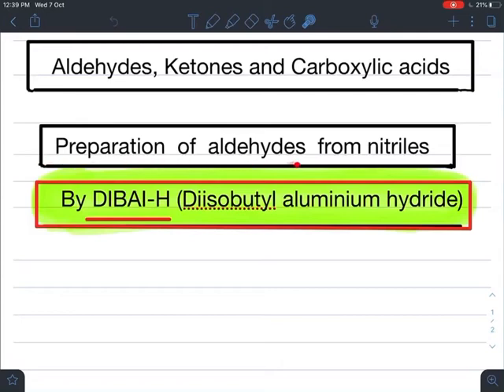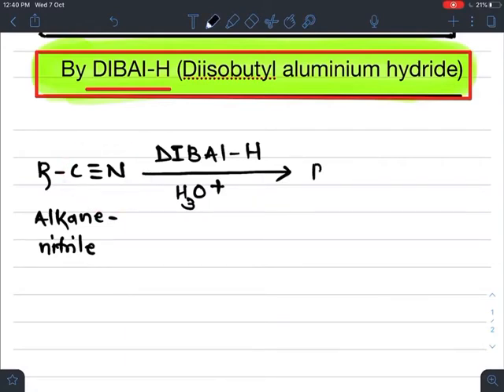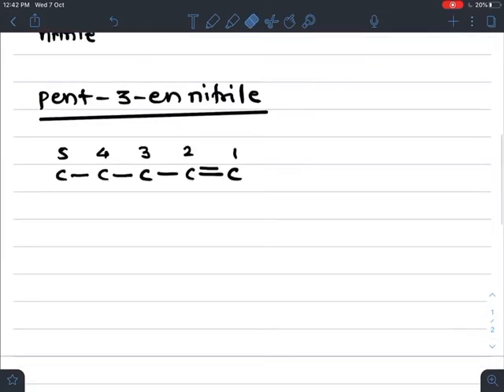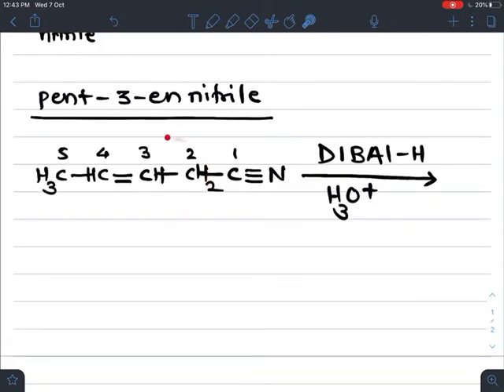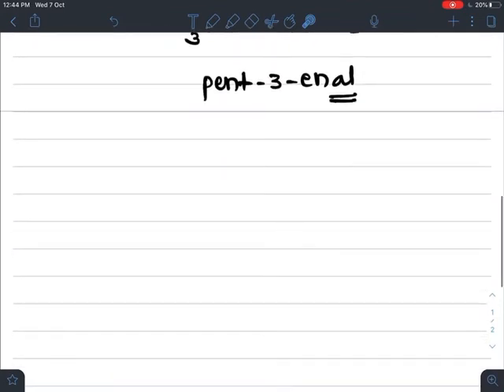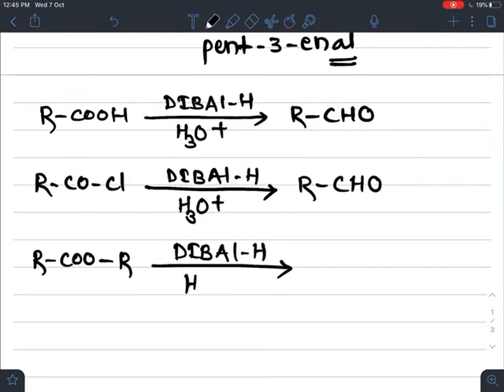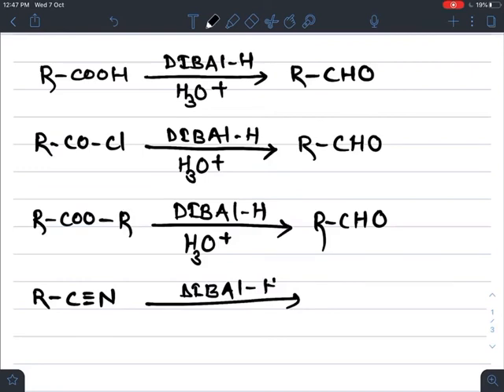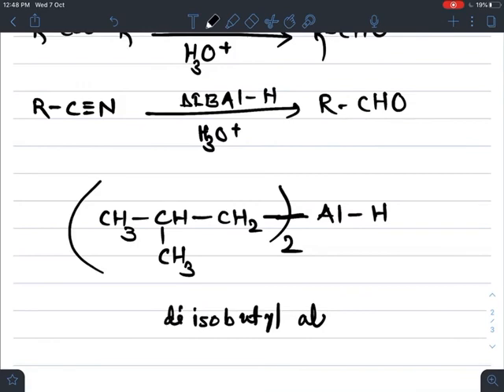L-18 Aldehydes, ketones and carboxylic acids,(Prep.of aldehydes by DIBAI-H)